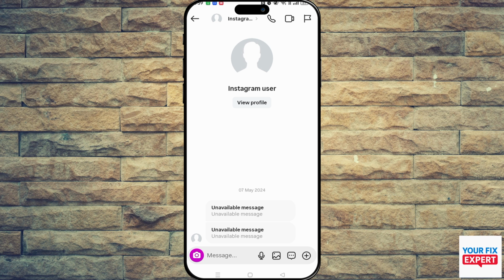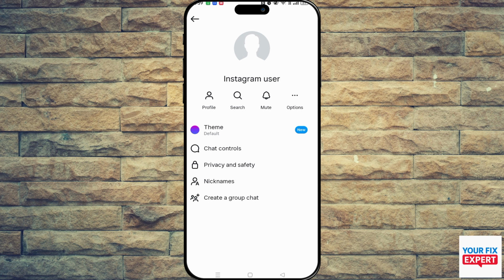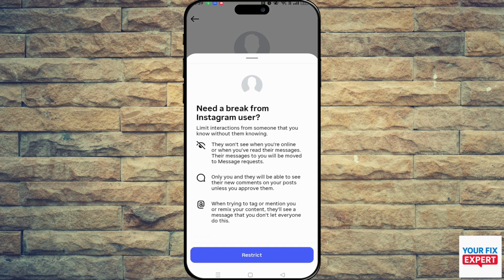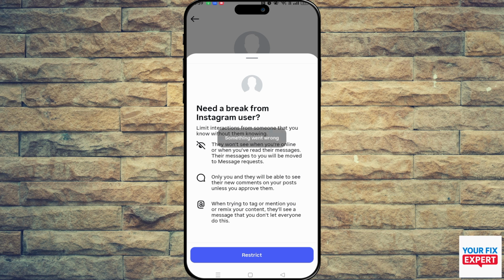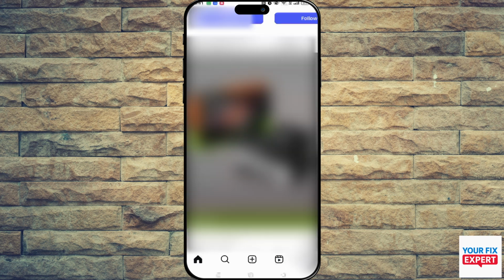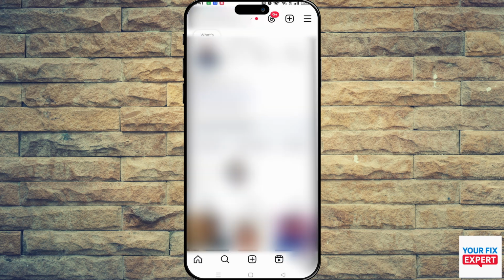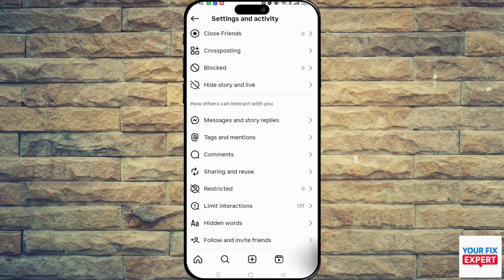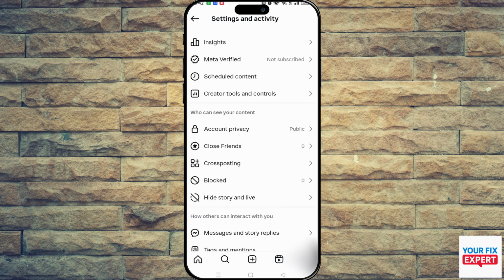How To Fix Disabled Accounts Can't Be Contacted Problem On Instagram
How To Fix Disabled Accounts Can't Be Contacted Problem On Instagram. If you're getting the disabled accounts can't be contacted problem on Instagram, this video will help you out. Learn how to fix disabled account cannot be contacted, and what to do when you see the message saying disabled accounts can't be contacted. Whether you're searching for how to fix disabled accounts can't be contacted on Instagram or looking for an instagram disabled account cannot be contacted solution, this guide is for you. We'll walk you through how to fix instagram disabled accounts can't be contacted easily. If you're stuck with the disabled accounts cant be contacted Instagram problem, watch this step-by-step fix to get things working again.